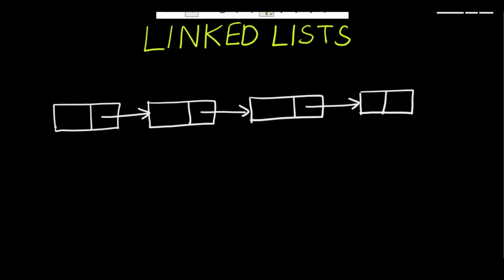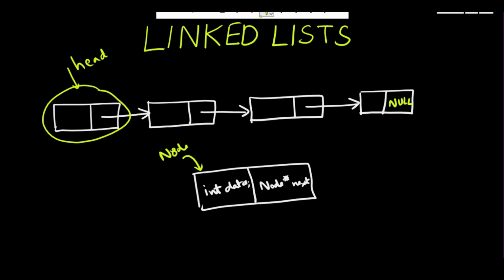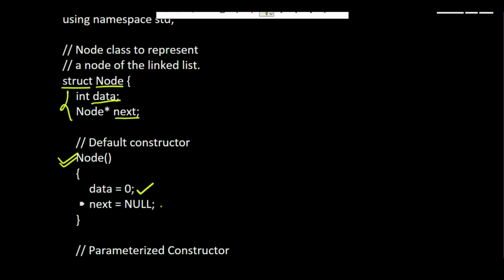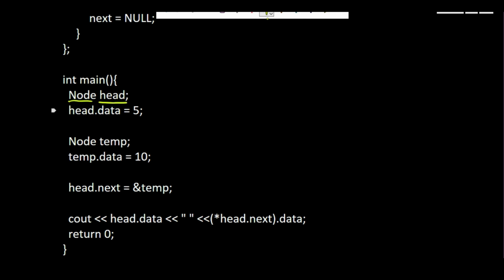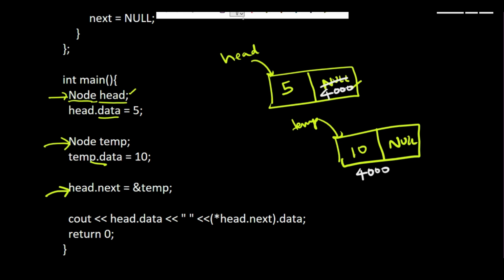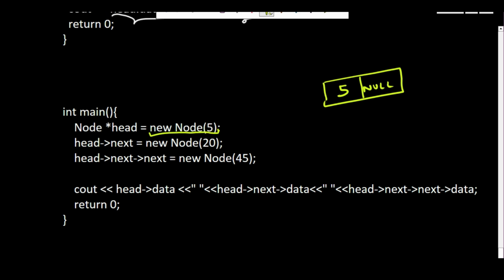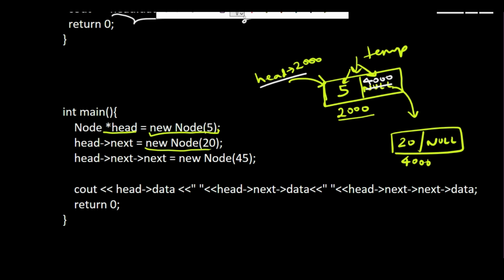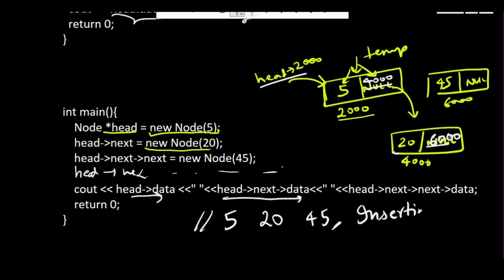L - 04 Creation of Linked Lists in C++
In this video we are going to learn how to create a linked list in C++.